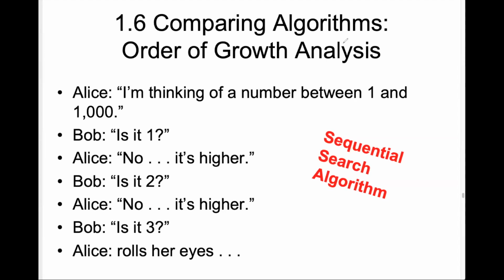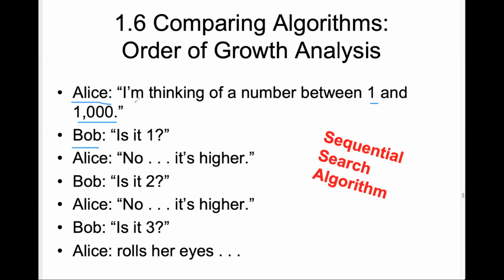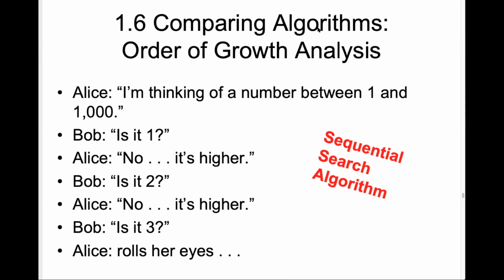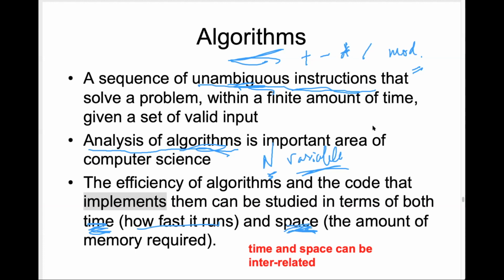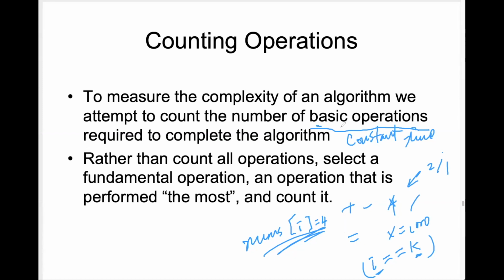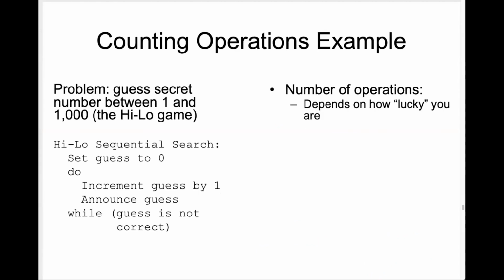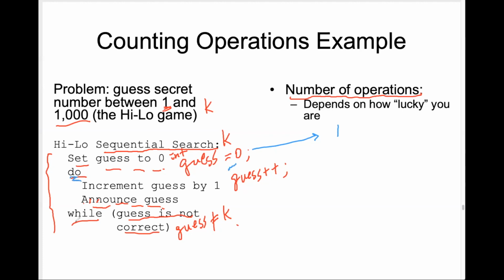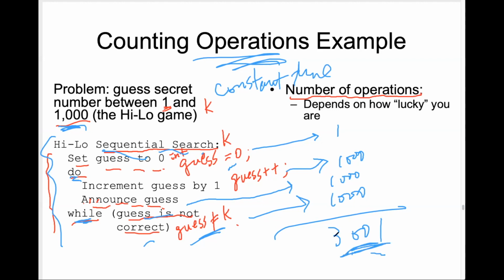#1 6 Comparing Algorithms